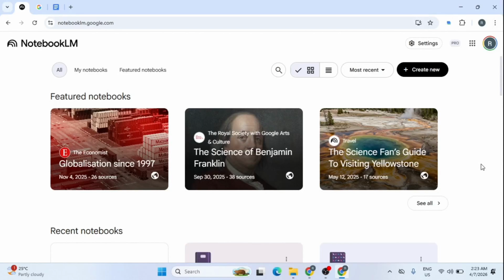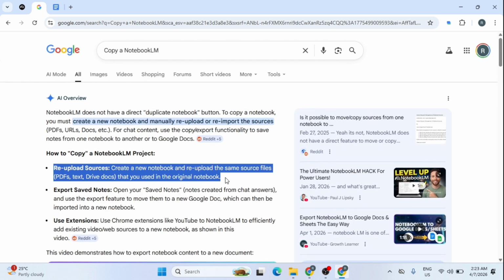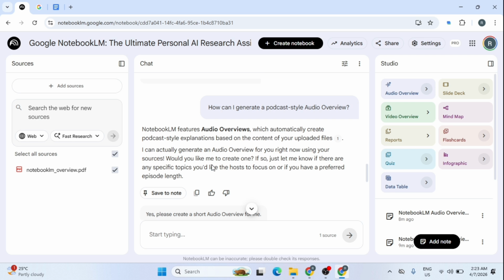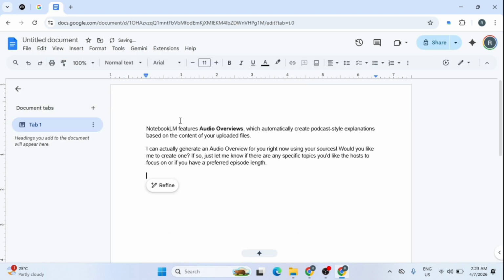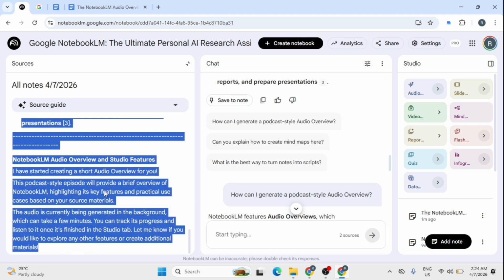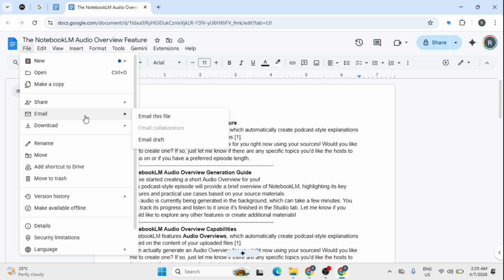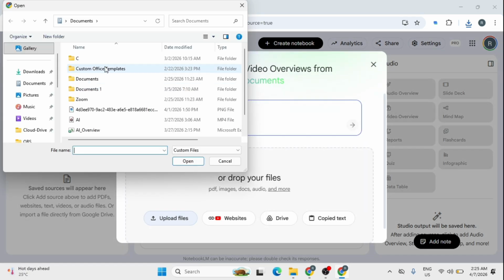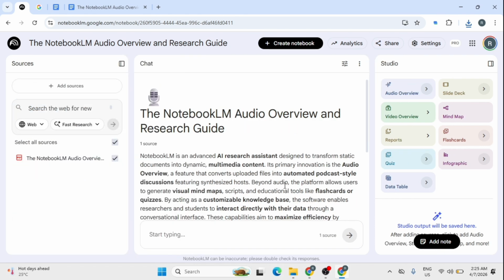Copy a NotebookLM - Simple Tutorial